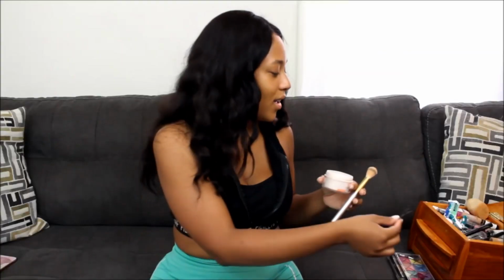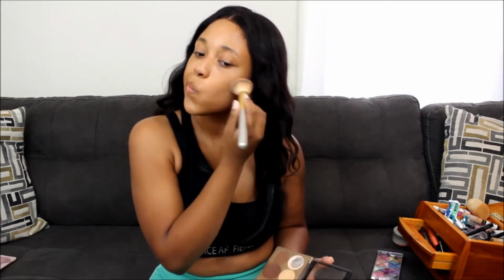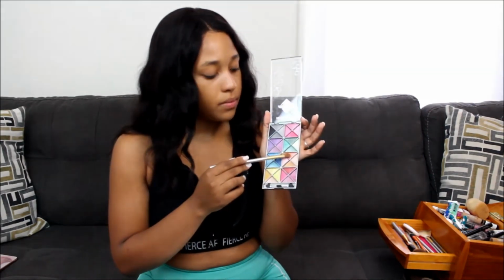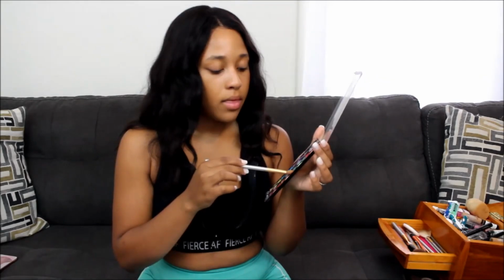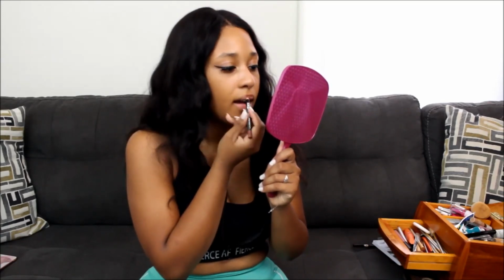SUMMER MAKEUP TUTORIAL 2019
Ready for this hot girl summer 👀😂 Hope you guys enjoyed it!

Lakey Inspired - All I Need

Euphoria- Jungkook (Linker)